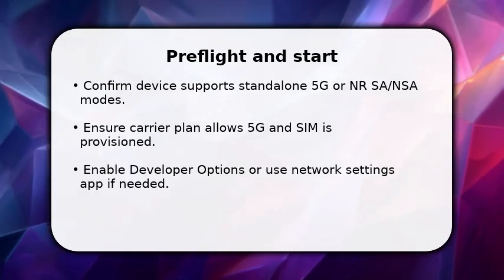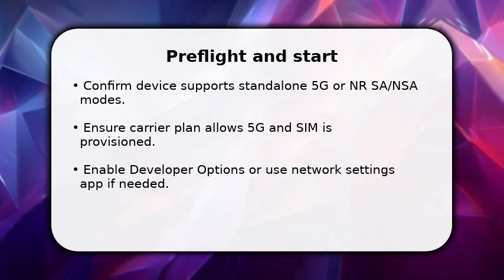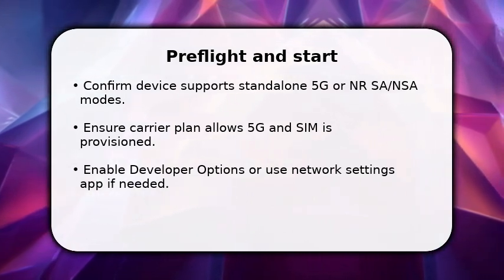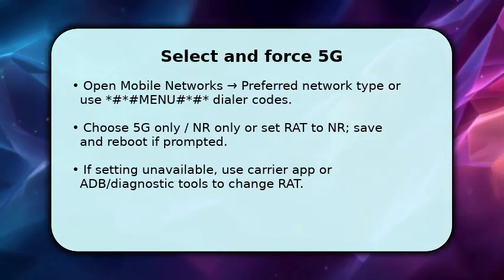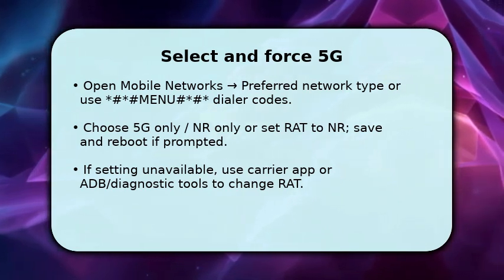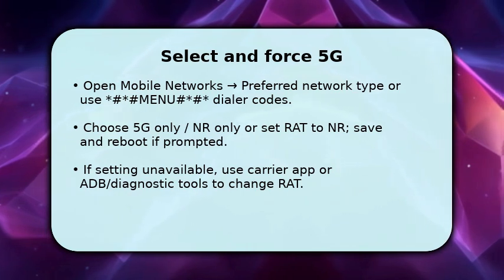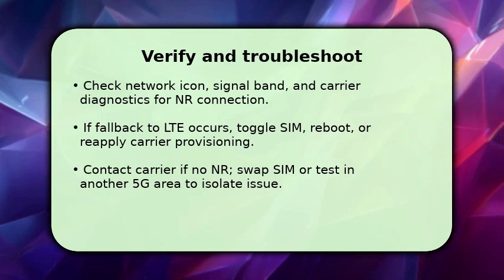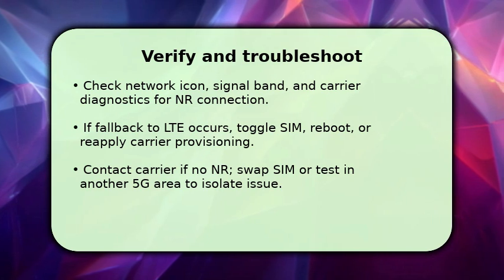How to Set 5g Only Network - Step by Step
Learn the step-by extricate process of setting up a dedicated 5G network for enhanced internet speed and reliability. This video guides you through configuring your router, selecting an appropriate plan from service providers like Verizon or AT&T, optimizing signal strength with antennas, adjusting settings on smartphones to connect exclusively to the new setup, and troubleshooting common issues.